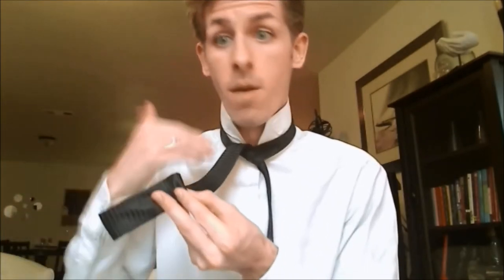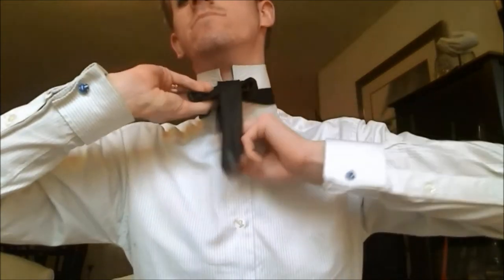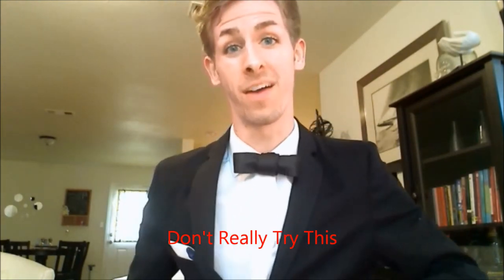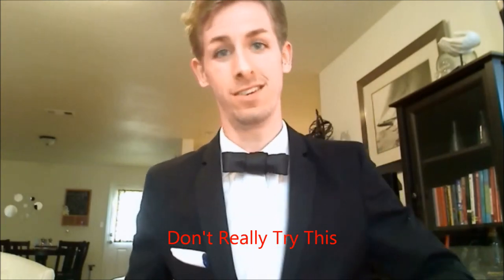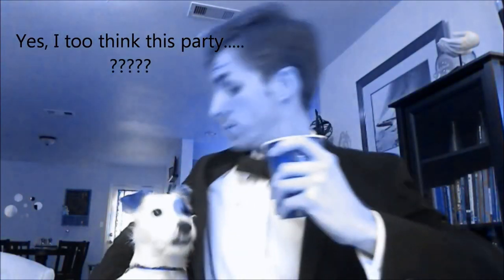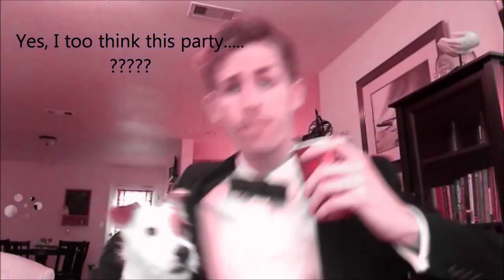How To Tie a Bow Tie from a Regular Necktie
MoG Instructionals #3:
How to tie a bow tie from a regular necktie without cutting or sewing.

With Music From:
Wolfmother
The Black Angels
Daft Punk
The Brian Jonestown Massacre